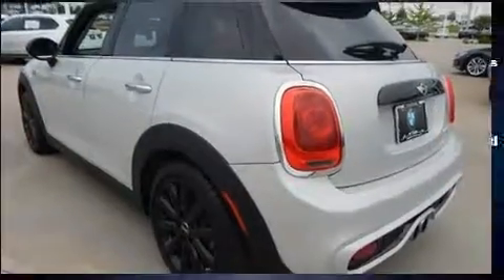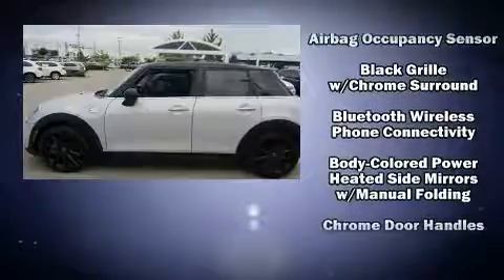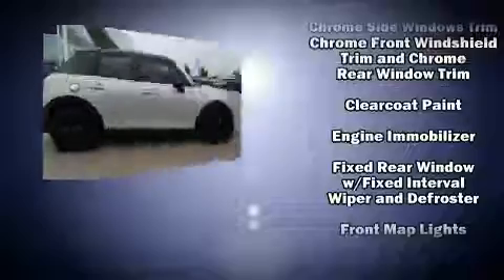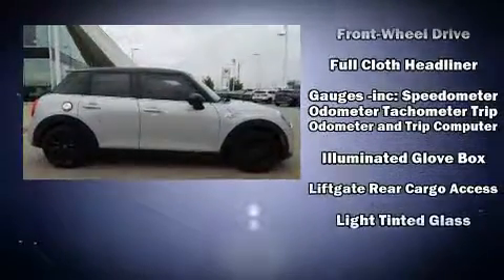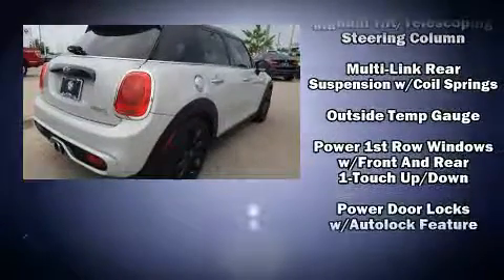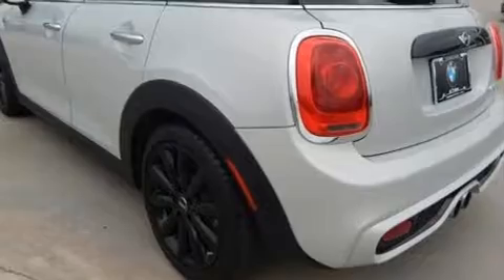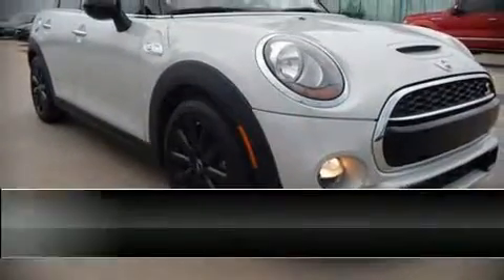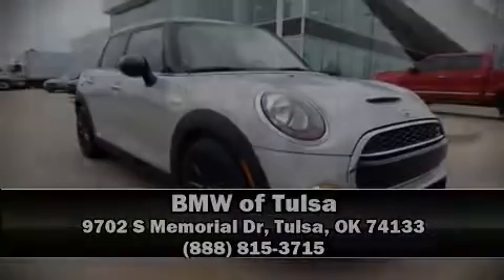2016 MINI Cooper Hardtop 4 Door in Tulsa, OK 74133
This 4 door, 5 passenger hatchback still has less than 10,000 miles! Smooth gearshifts are achieved thanks to the 2 liter 4 cylinder engine, providing a spirited, yet composed ride and drive. The engine breathes better thanks to a turbocharger, improving both performance and economy. Top features include rain sensing wipers, delay-off headlights, an outside temperature display, heated door mirrors, power windows, cruise control, an overhead console, and 1-touch window functionality. Storage solutions are integrated throughout the interior, demonstrating thoughtful attention to detail. Passengers are protected by various safety and security features, including: dual front impact airbags, front side impact airbags, traction control, brake assist, ignition disabling, and 4 wheel disc brakes with ABS. For added security, dynamic Stability Control supplements the drivetrain. It also arrives with a Carfax history report, indicating just one previous owner. You will have a pleasant shopping experience that is fun, informative, and never high pressured. Stop by our dealership or give us a call for more information.